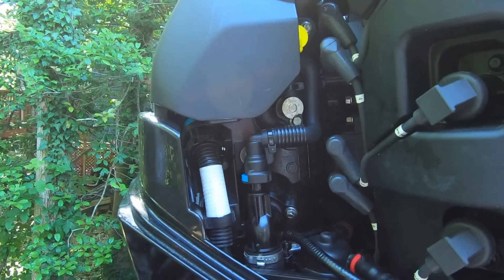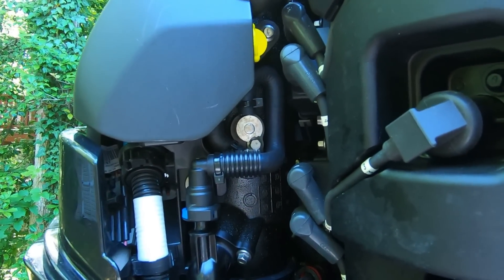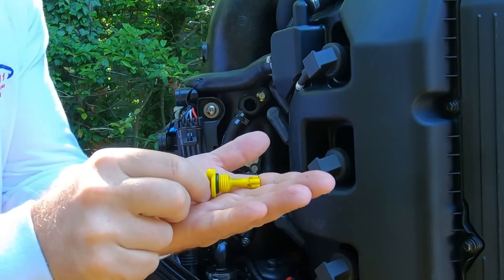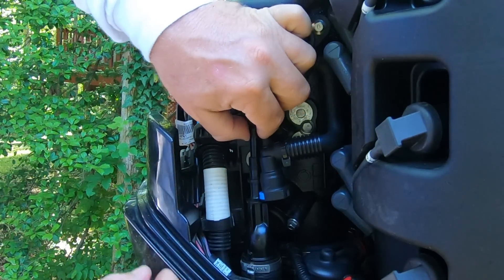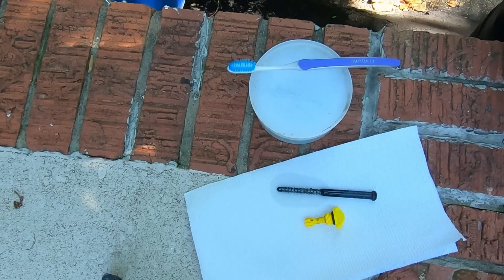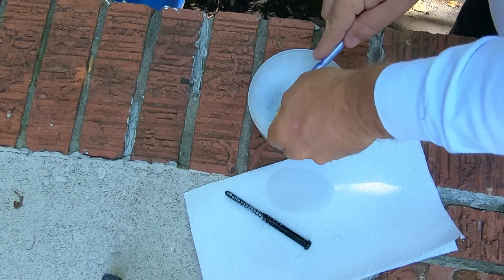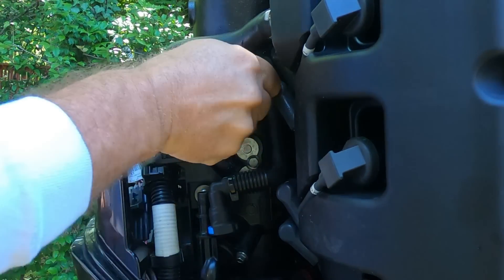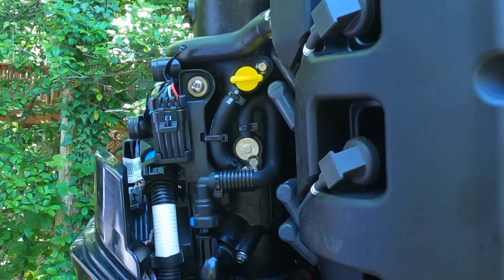Mercury 175-300hp V6 V8 Water Strainer-Filter EASY Inspection Cleaning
In this video, I go over the maintenance process of inspecting and cleaning the water strainers in the Mercury v6 and v8 175, 200, 225, 250 and 300hp outboards.